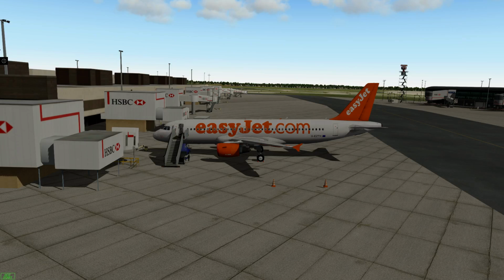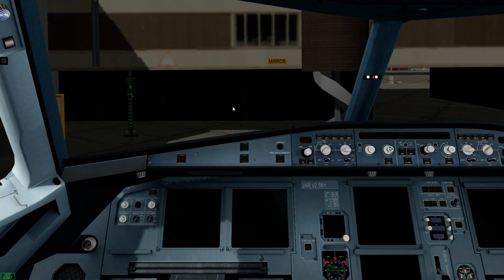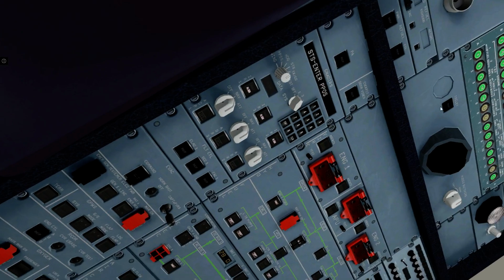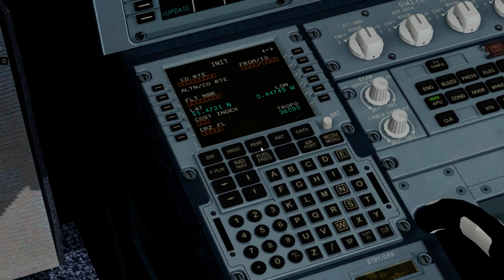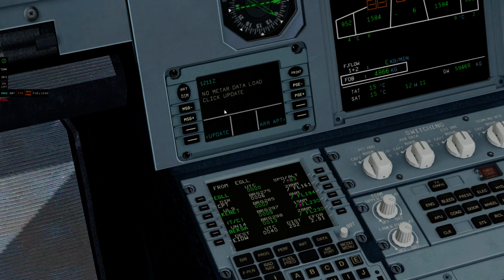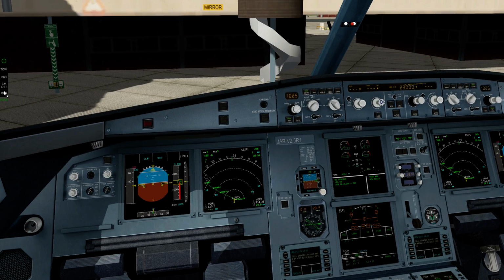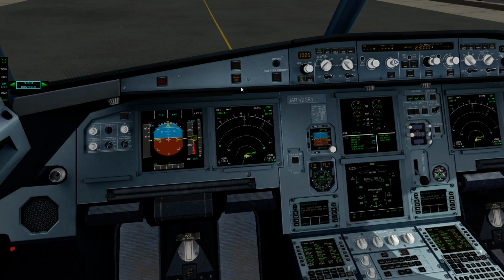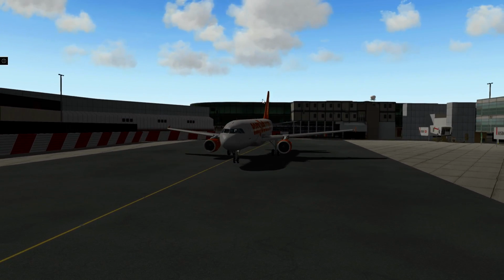JARDesign A320 Neo X-Plane 10.41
Quick look at the JARDesign A320 with Blue Sky Star custom sounds including startup.